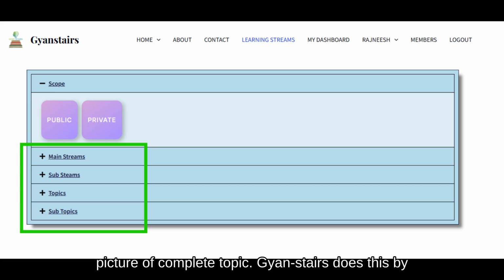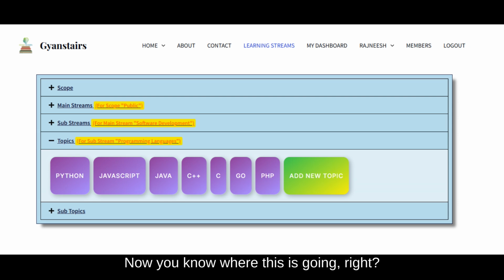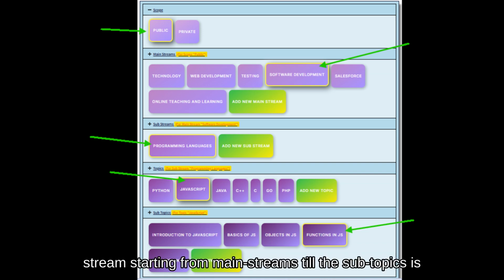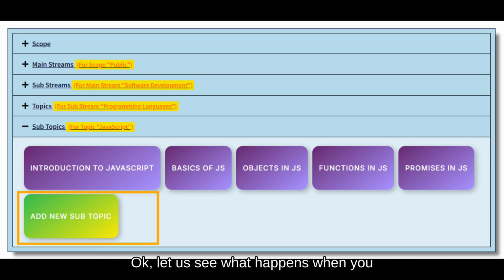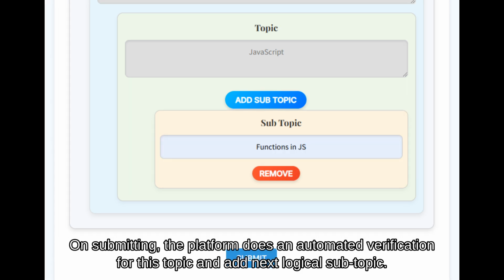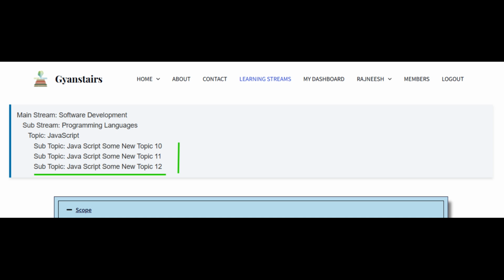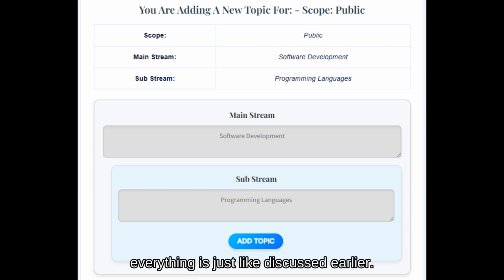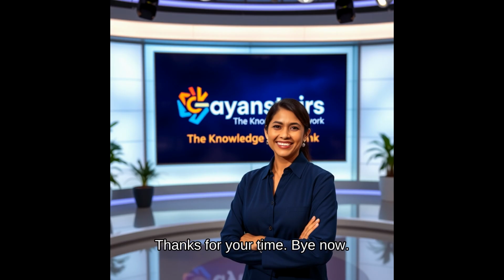Introduction to Learning Streams Part1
Gyanstairs gives freedom to the community to create the learning hierarchy where the video will sit. Broadly, each generated video is part of a bigger picture - a complete course - and that bigger picture is also defined by the contributors. This video introduces that concept. It is two part tutorial and this one is part 1.